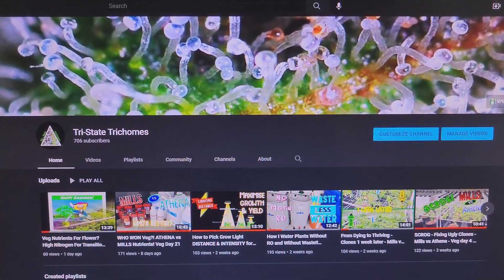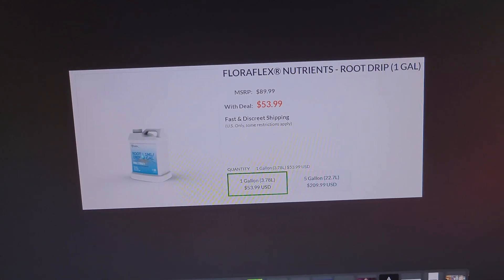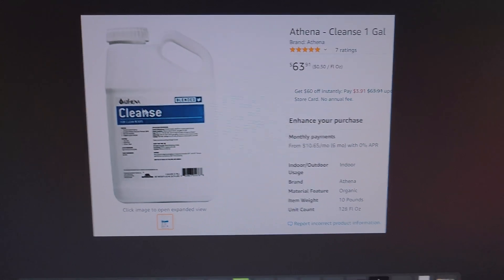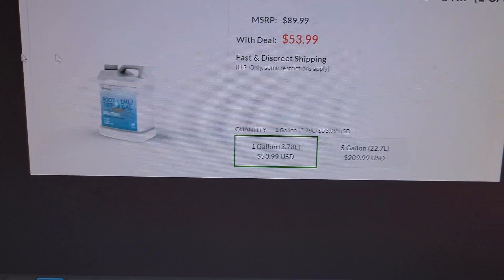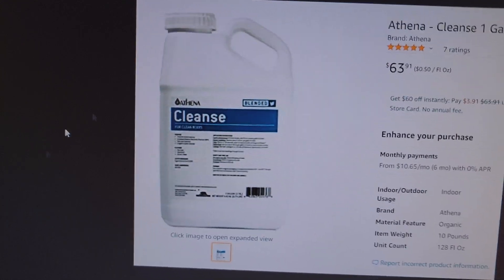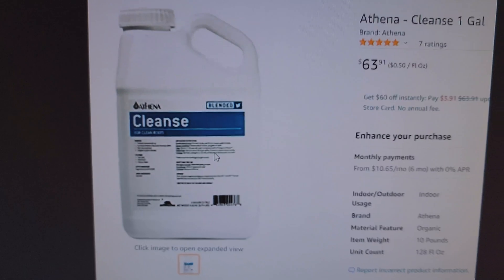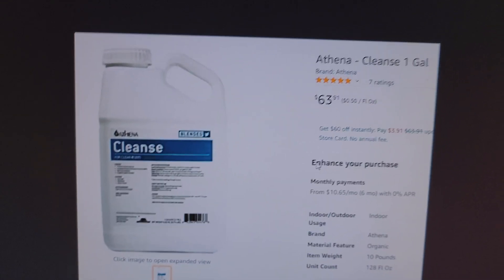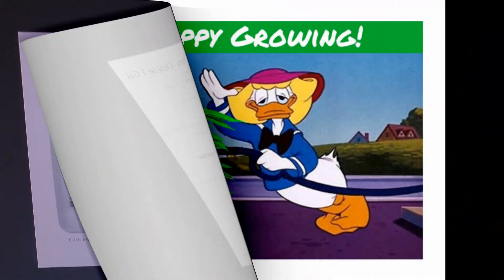Nutrient Companies SCAMMING YOU!! More than DOUBLE Your $$! ( Hypochlorous Acid )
Give me your thought on this. I was amazed once i figured this out. This isn't a nutrient bottle filled with a blend of macro and micro nutrients this is 1 primary ingredient and that's it. Priced outrageously. If you have experience in this please share your information.

HYPOCHLOROUS ACIDE

Products & Items I Use:
Vivosun Pump in Nute Tank
Pool Pump in Runoff Tote
HM Waterproof PH Meter
HM Digital EC/PPM/Temp Meter
Infrared Temperature Gun
BlueTooth Light Meter for PPFD App
Digital Wifi Microscope
PowerSi Bloom
Fast Fit Tray Stand
Midas Rooting Gel
GROW1 Collapsible Tank
MrCool MiniSplit